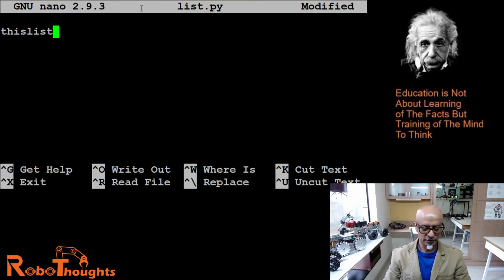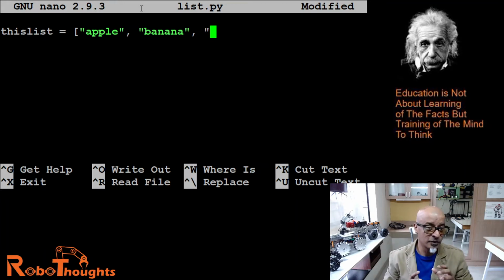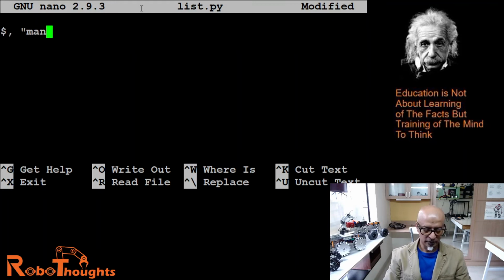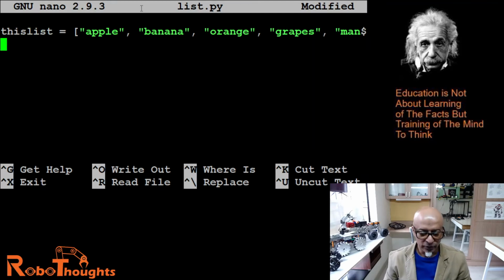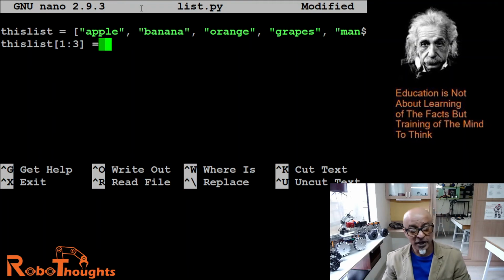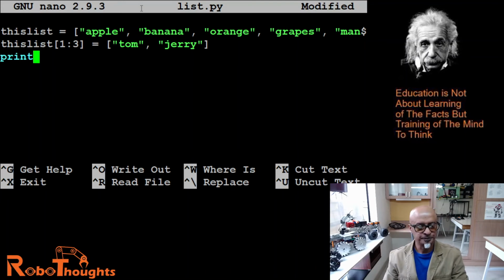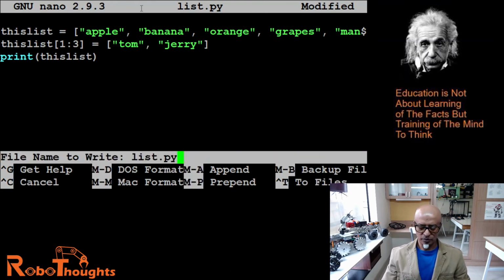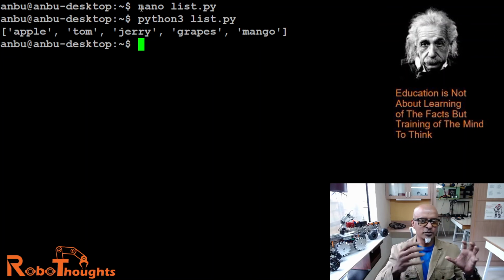Lesson 58 – Python Coding on Jetson Nano – Change Range Value in List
In this video I will show you how to add or replace a value in the list. To change the value of items within a specific range, define a list with the new values, and refer to the range of index numbers where you want to insert the new values